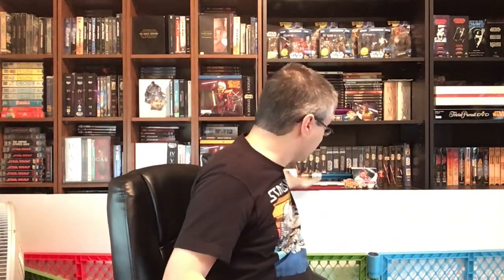Nathan P. Butler's Project Update: January 2020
This video, primarily designed for Patreon supporters and others who are longtime followers of Nathan P. Butler's projects, acts as an update on his various projects as of the month noted in the title.